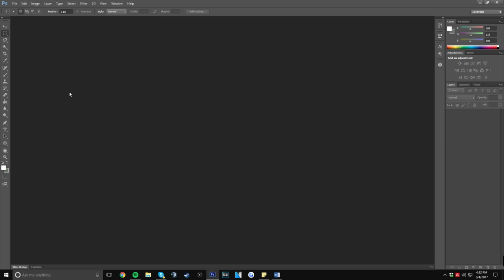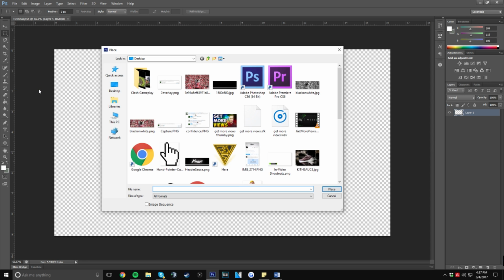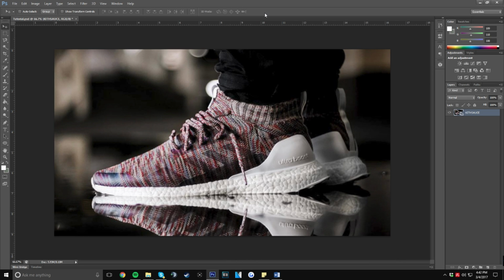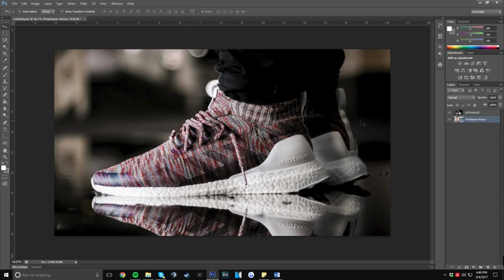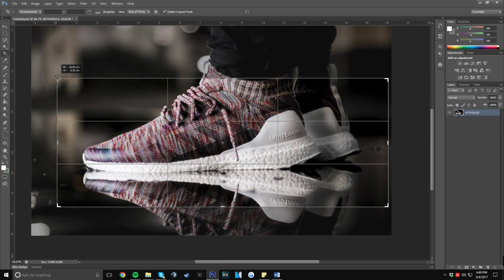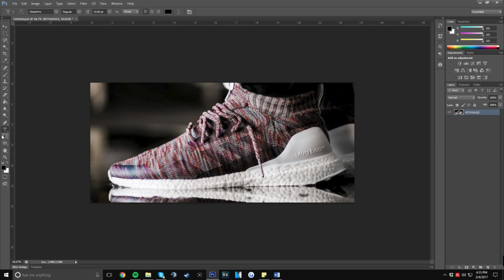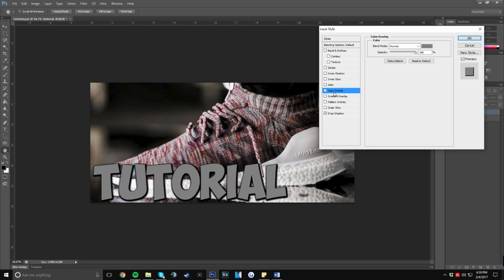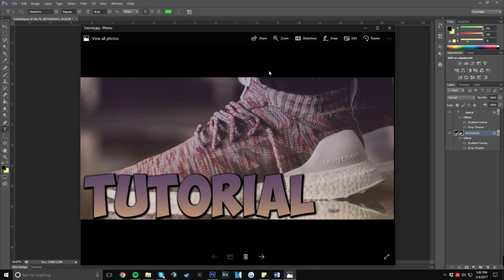How To Use Photoshop CS6 For Beginners! (2017 UPDATED Photoshop Tutorial)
Hey Guys, it's Muaaz! Today I'm going to be teaching you how to use Photoshop CS6 or CC for beginners! In this Photoshop tutorial, you will learn all the basics of Photoshop CS6 / CC and learn how to use all of the Photoshop tools and options, this is perfect for beginners! Overall, I am going to be teaching you how to use Photoshop CS6 to edit your pictures and create new projects! I use Adobe Photoshop CS6 to edit my photos now and hopefully this Photoshop tutorial for beginners can help you guys out as well! Adobe Photoshop is an amazing software and I thought I'd teach you how to use it if you're a beginner in this tutorial, let me know what you think!

 - Muaaz